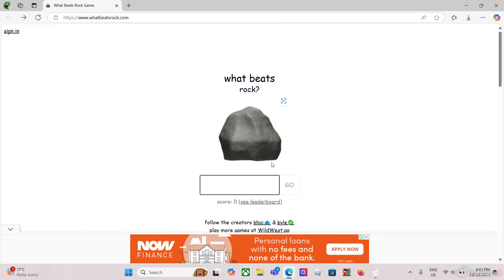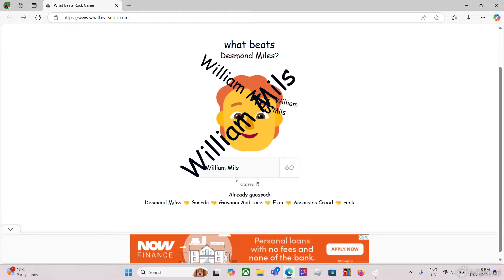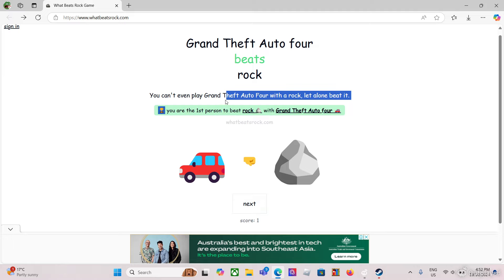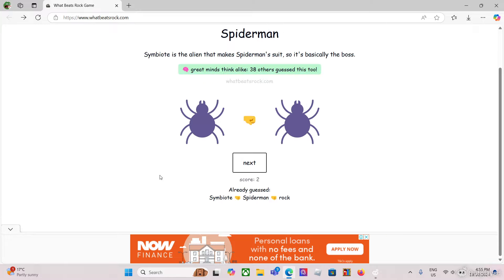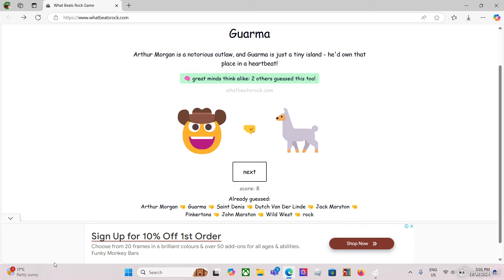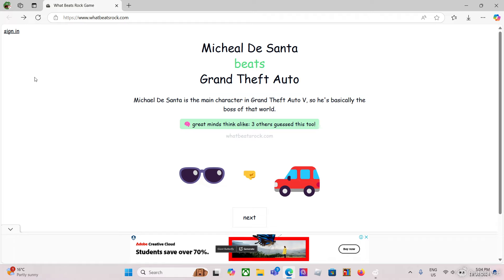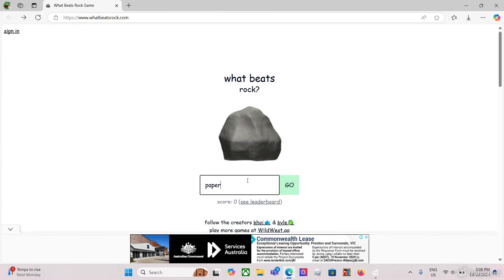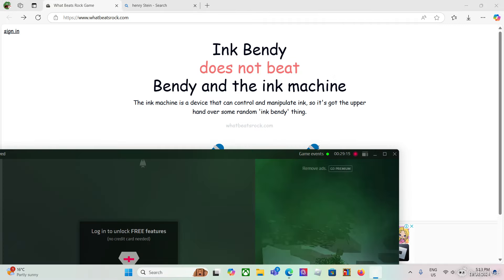Rock Paper Scissors But you can use anything